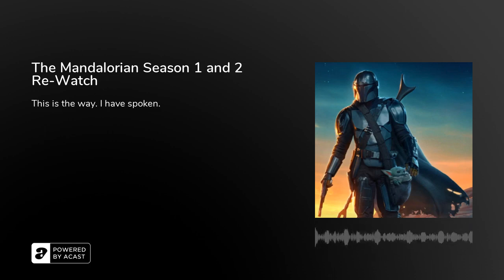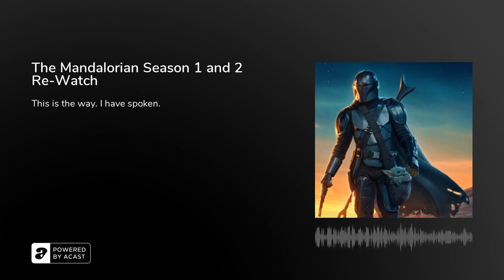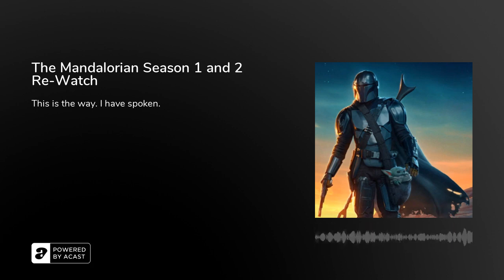The Mandalorian Season 1 and 2 Re-Watch - Podcast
The travels of a lone bounty hunter in the outer reaches of the galaxy, far from the authority of the New Republic.